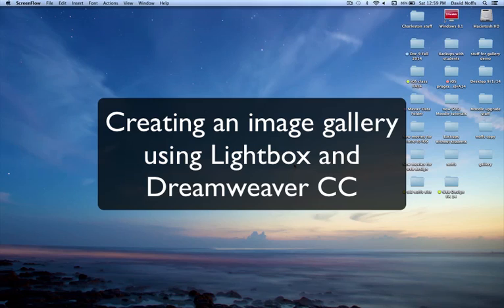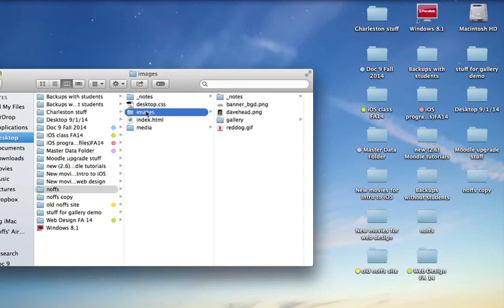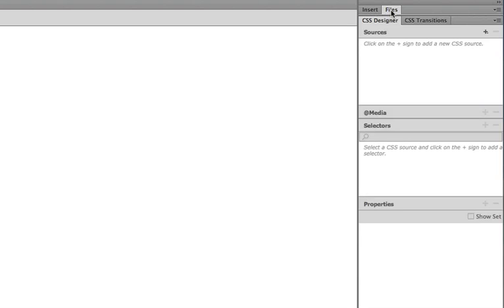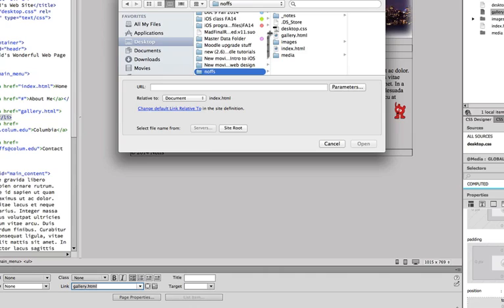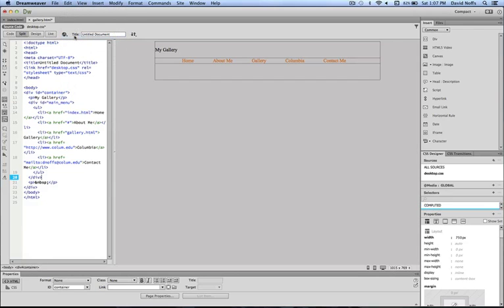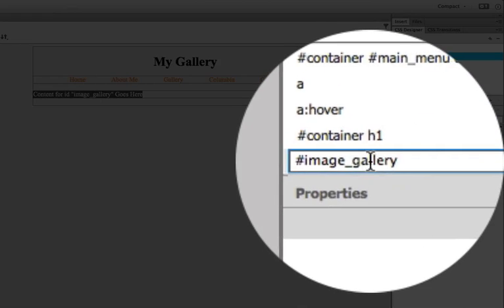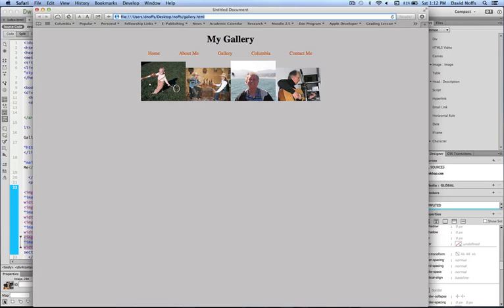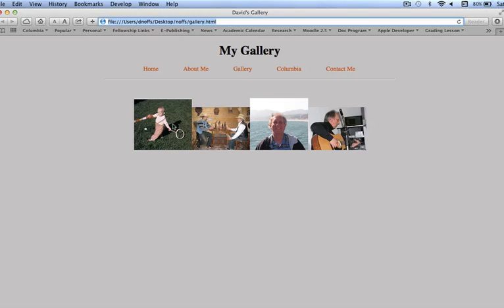Creating a lightbox gallery part one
Using Lokesh Dhakar's Lightbox 2 code with Dreamweaver CC to create an image gallery